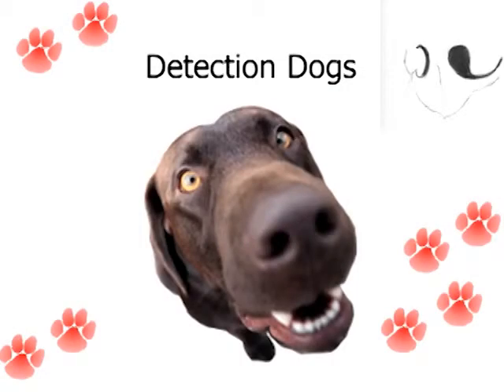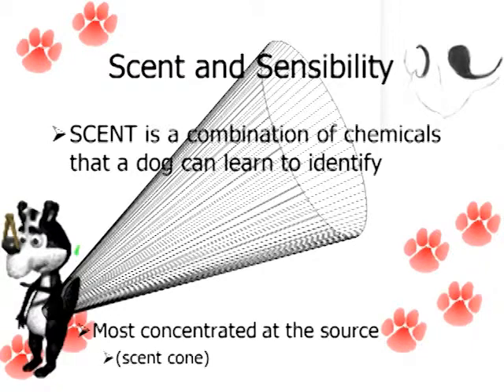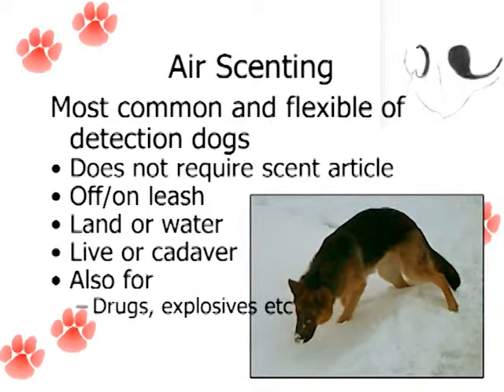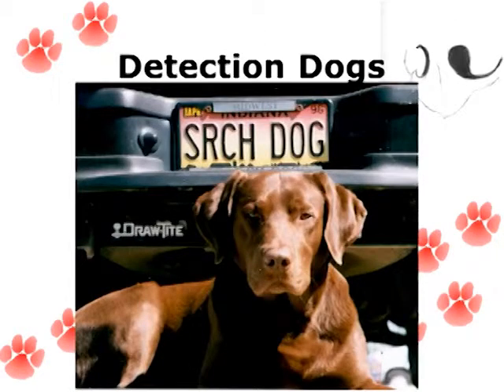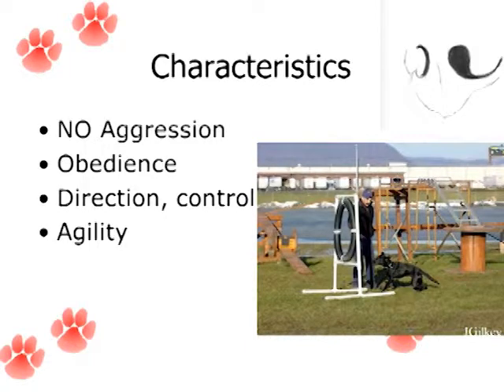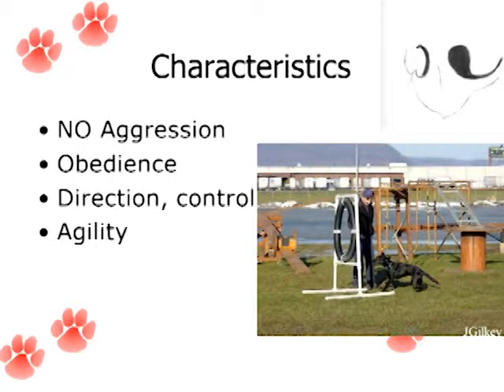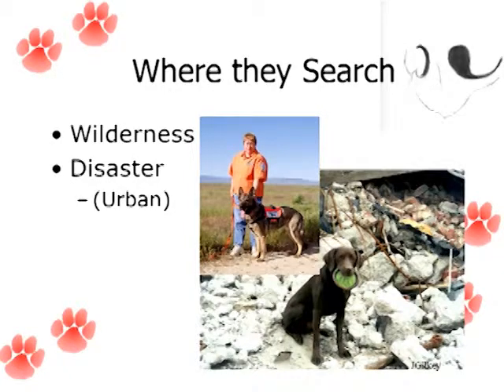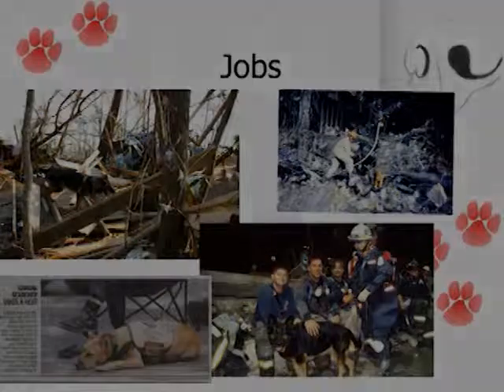3) Detection Dogs